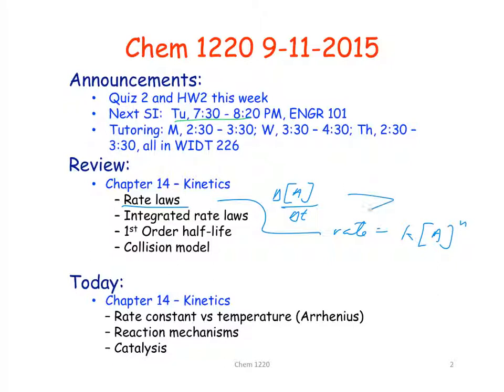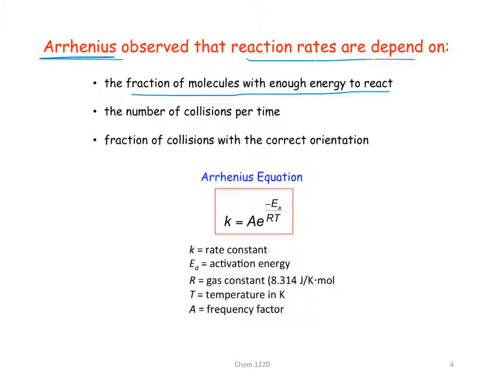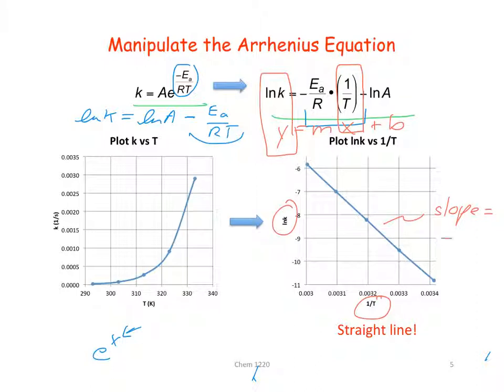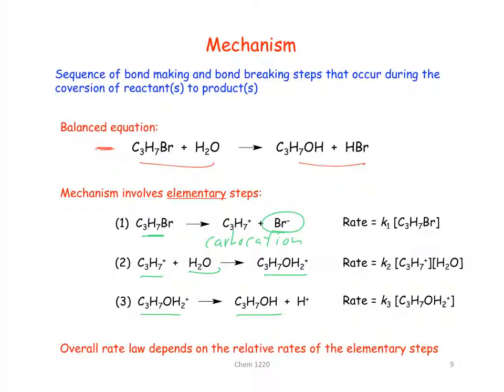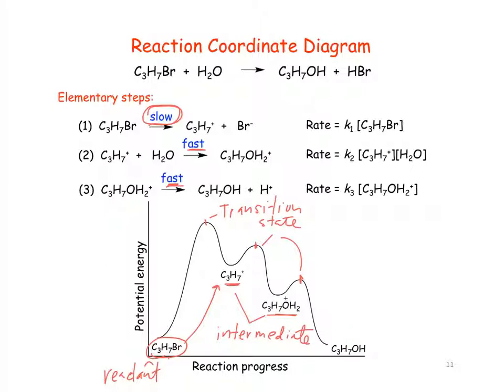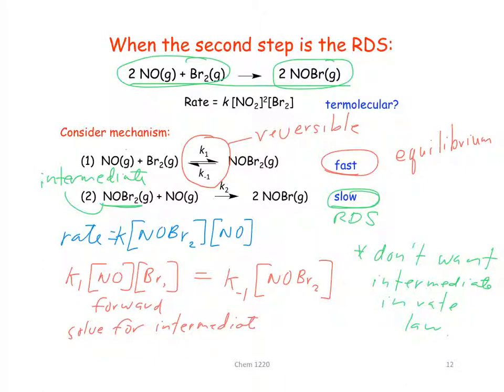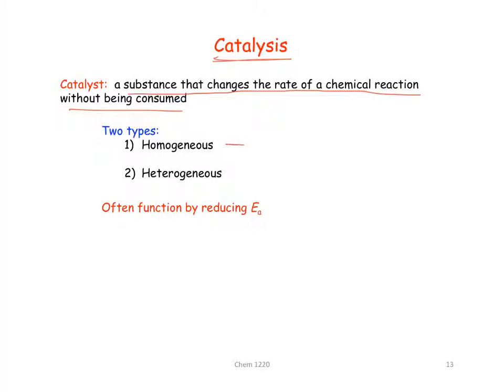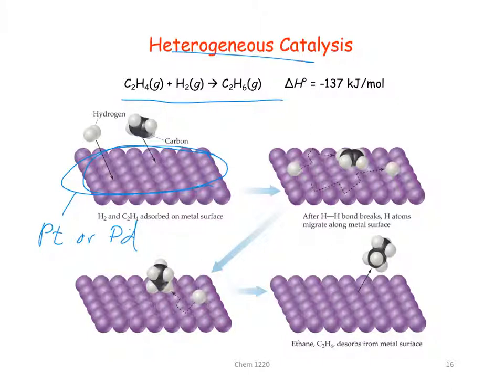CHEM 1220 Chapt 14 9/14/15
Chapter 14 – Chemical Kinetics:  Relationship between k, Ea, and T, Arrhenius equation, reaction mechanisms, rate determining step, catalysis.